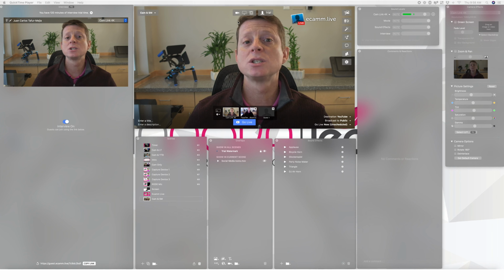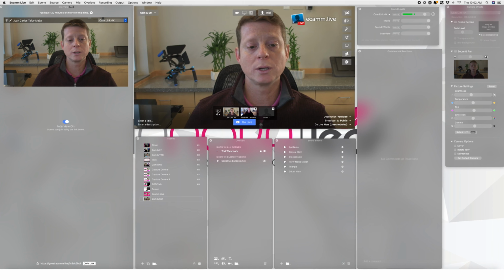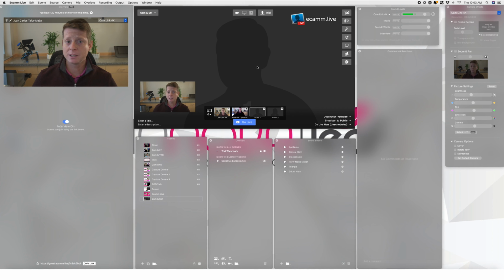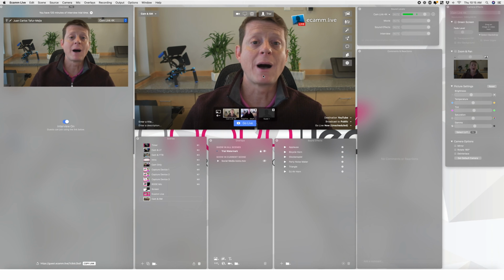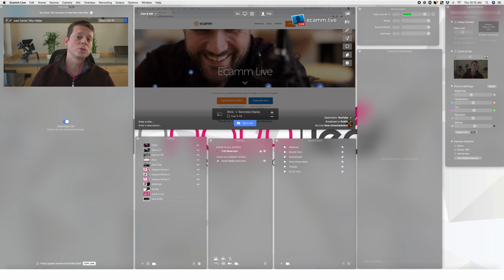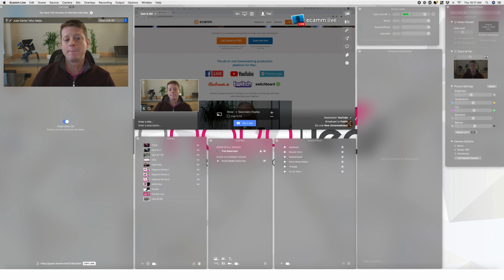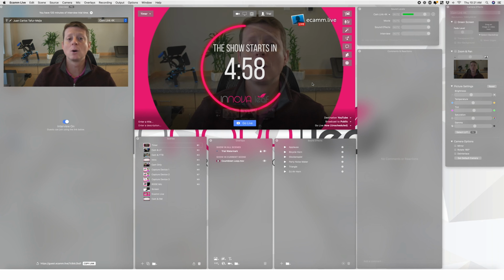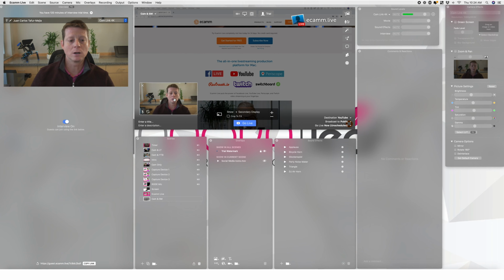Ecamm Live | Source Switcher - Primary Menu - Part 2/10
Ecamm Live is an app designed mainly for Mac users. The control and power this app will give you for live streaming, with special capabilities for Facebook Live, YouTube Live, Periscope, Twitch, within others, is tremendous.

With Ecamm Live, you have the capacity to stream straight from your web browser, or mobile device.

In this video series about Ecamm Live, I explained the most updated information about Ecamm live to help you understand the platform, its features, benefits, and newly added things Ecamm did to help you live stream better.

Ecamm live has solved many issues from previous versions by adding new features and creating a better experience while using the app. Introducing interview mode allowing up to 4 remote guests while using the app, controlling the whole environment yourself, including green screen and overlays, and new camera overlays are just a few of the new things added by Ecamm live.

🔴   Ecamm Live Videos

🔥  Do you have specific questions or concerns? Schedule a 1-on-1 consultation with our experts: